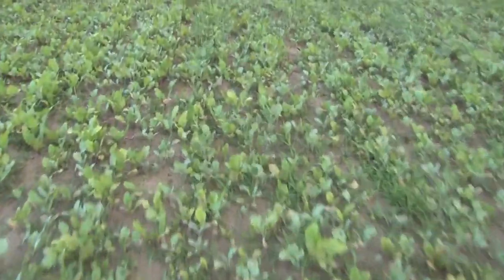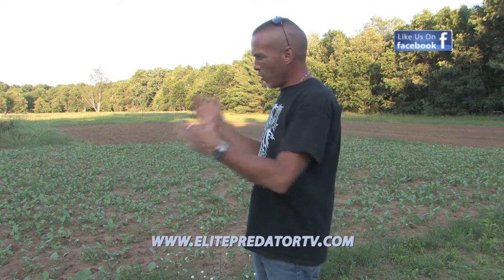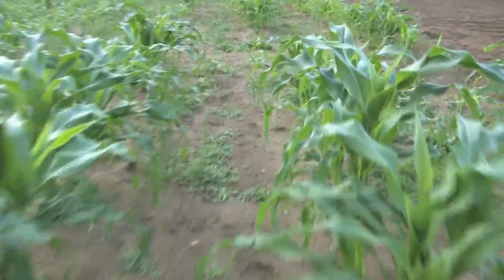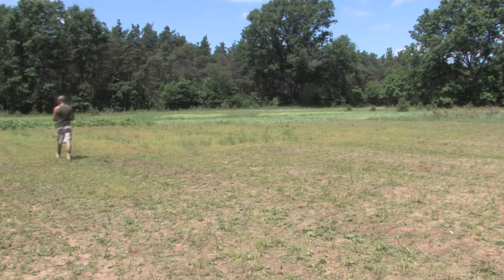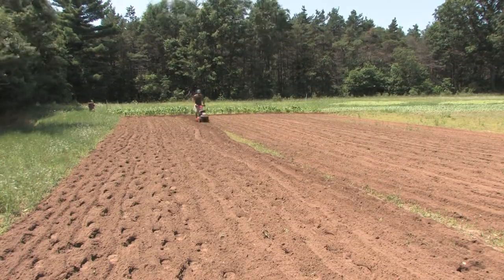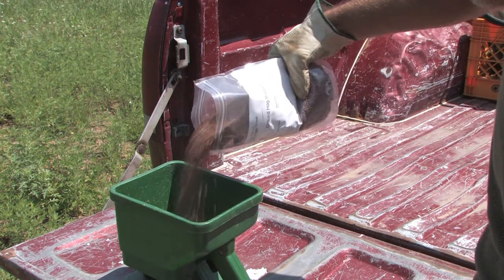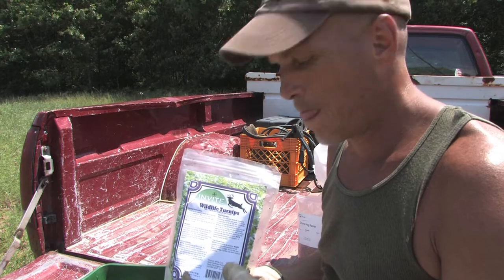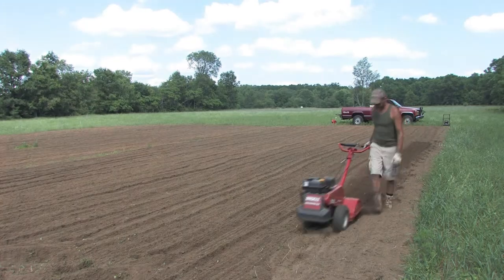Elite Predator TV on Implementing a food plot with Invite Xtream Wildlife System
Segment from Chasin Phantoms TV Show, "How We Do It" putting in Food PLots 1/4 acre ata time.